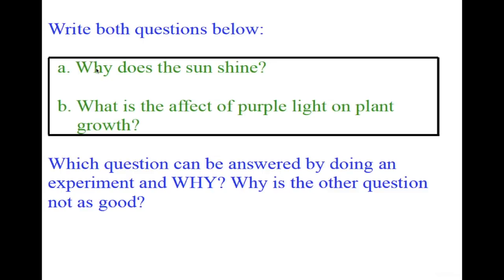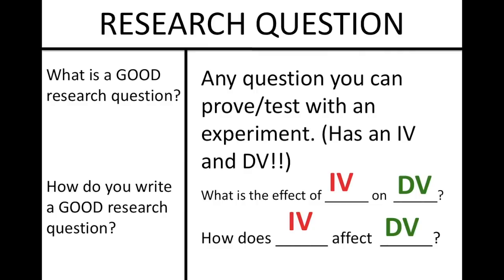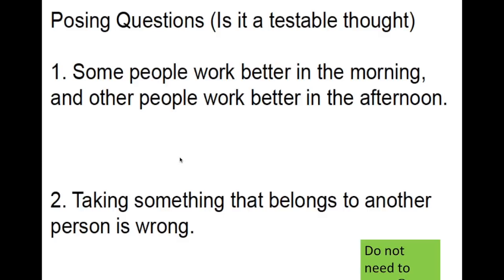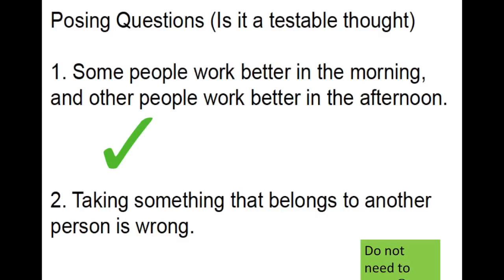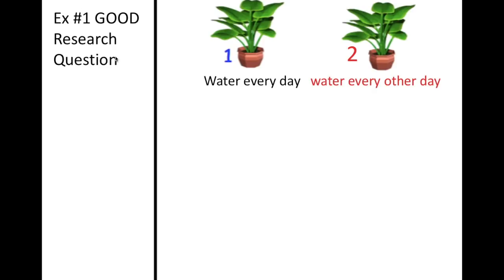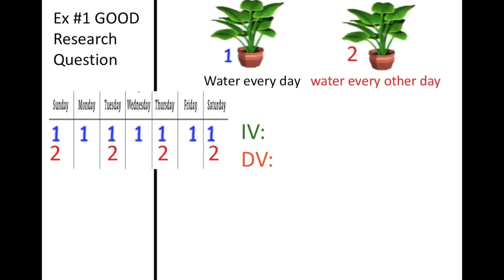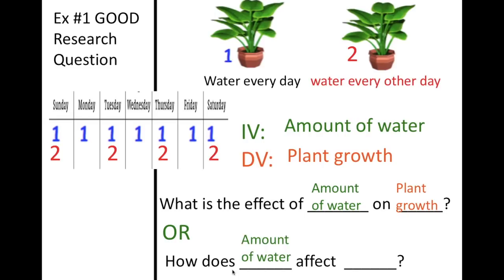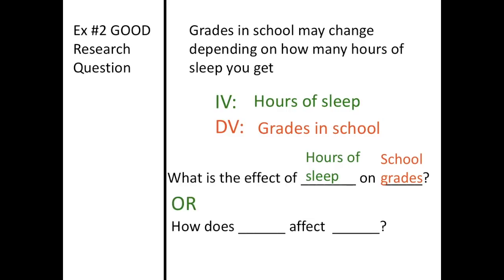Research Question TNOTES